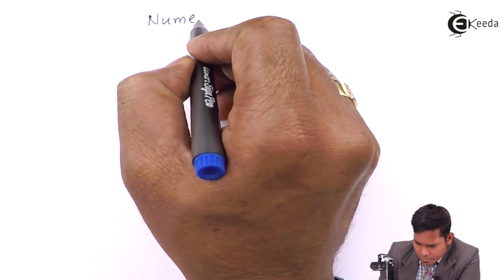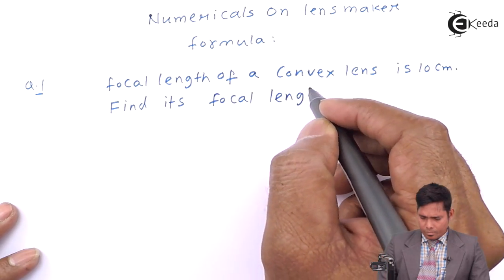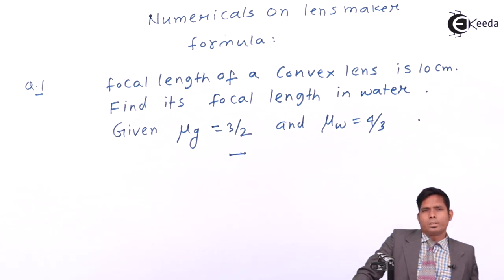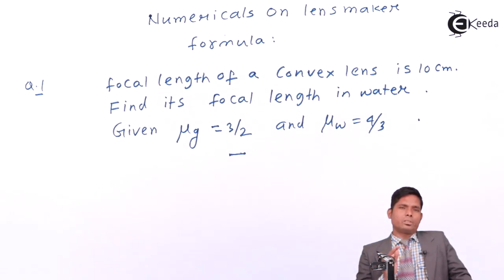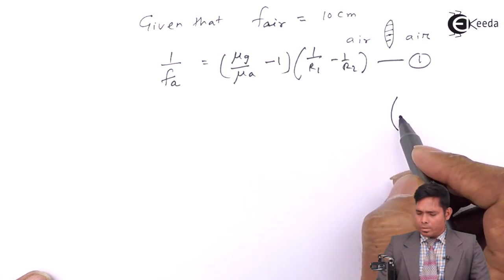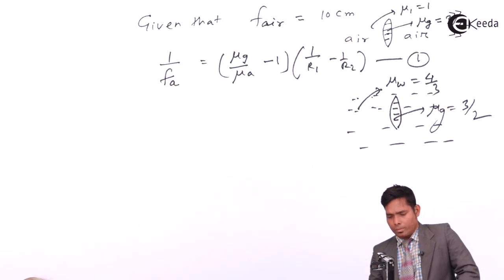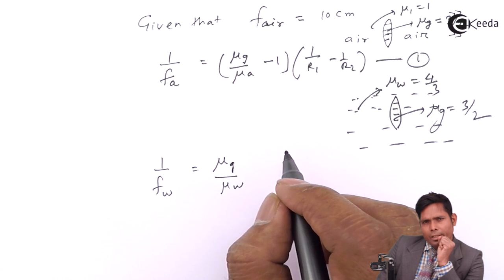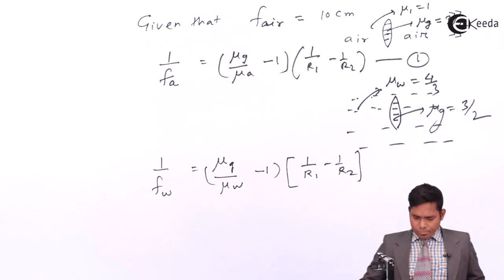Lens Maker Formula - Numerical 1 - Ray Optics - Physics Class 11 - HSC - CBSE - IIT JEE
Video Lecture on Lens Maker Formula - Numerical 1 from Ray Optics chapter of Physics Class 11 for HSC, IIT JEE, CBSE & NEET.

1) Refraction at a Single Curved Surface - Ray Optics - Physics Class 11 - HSC - CBSE - IIT JEE

1) Lens Maker Formula - Numerical 2 & 3 - Ray Optics - Physics Class 11 - HSC - CBSE - IIT JEE

Happy Learning : )